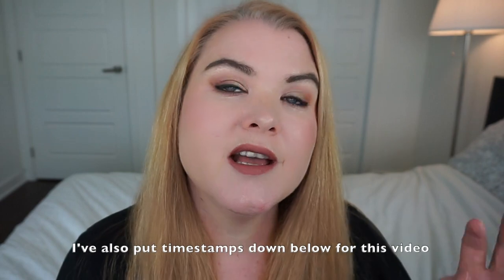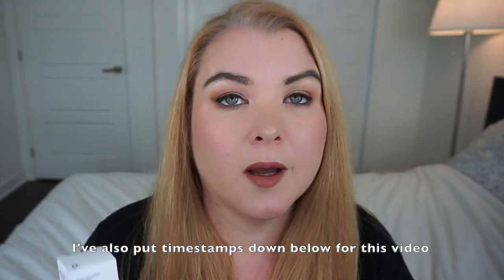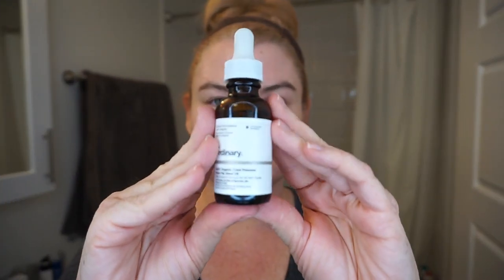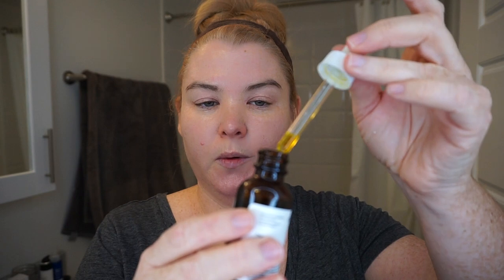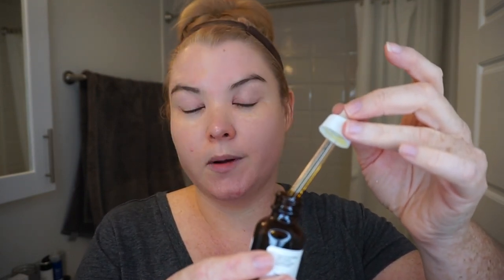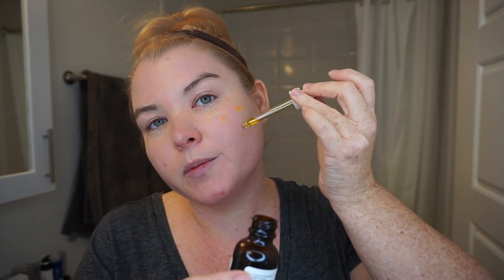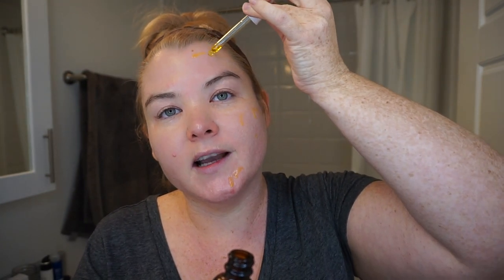SKINCARE WEEK DAY 7: The Ordinary 100% Organic Cold-Pressed Rose Hip Seed Oil Review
Welcome to Skincare Week 2018!

I'll be reviewing seven skincare items in seven days. Today we're talking about the Ordinary 100% Organic Cold-Pressed Rose Hip Seed Oil that I've been testing for six weeks on half my face.

Timestamps
Company Info: 1:00
Product Info and Ingredients: 1:25
Demo: 7:25
Review: 9:10

Melissa Graham
RPO Wellington
Ottawa ON
K1Y 4G3